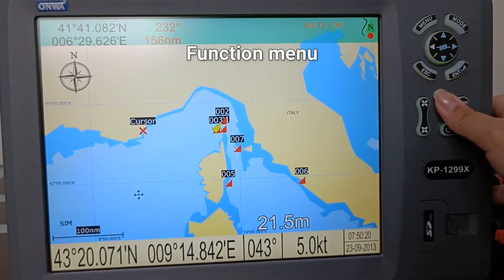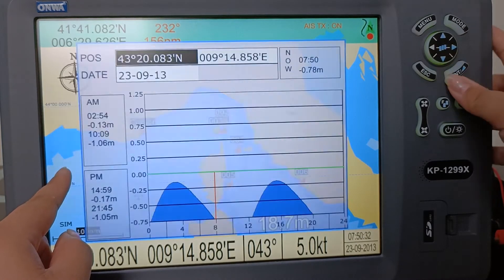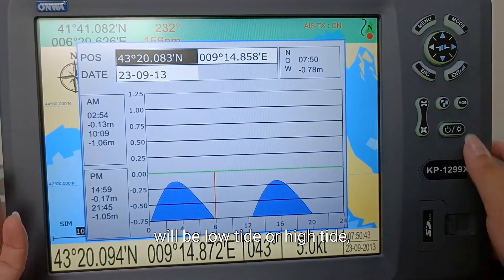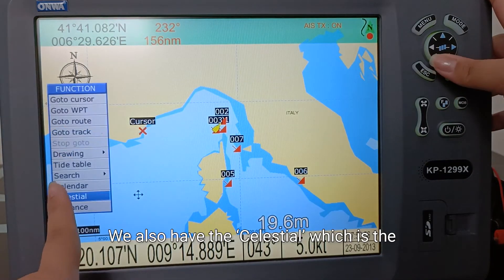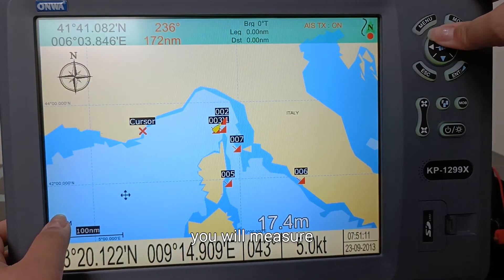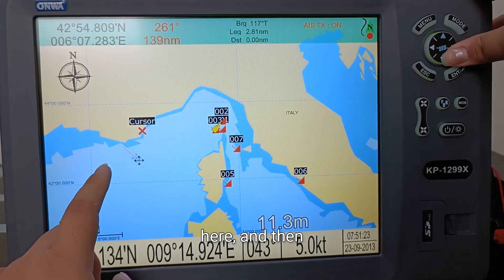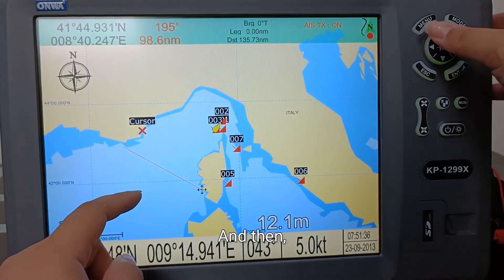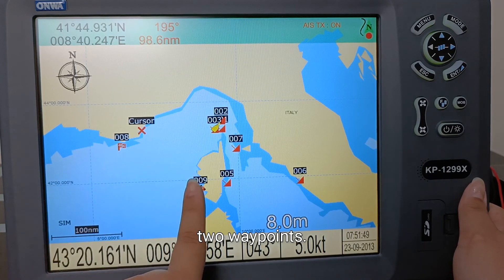ONWA Tutorial: Function Menu (Chart Plotter)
All about the Function Menu of your ONWA Chart Plotter.
(Applicable to ALL ONWA Chart Plotters)